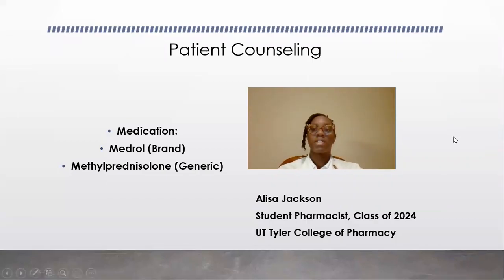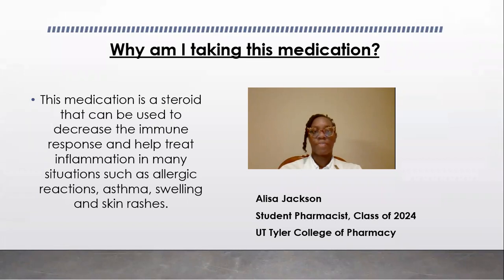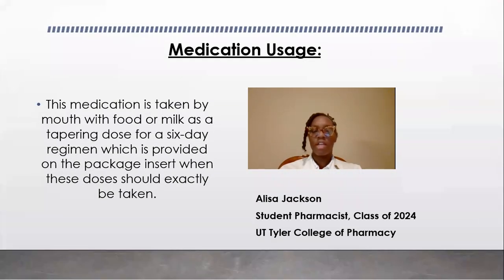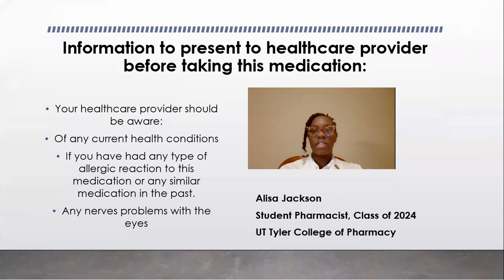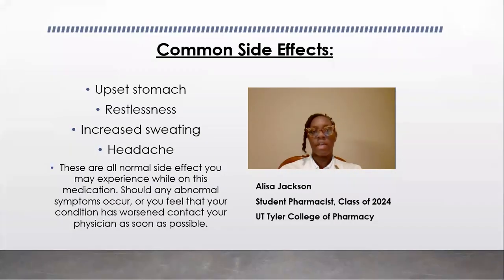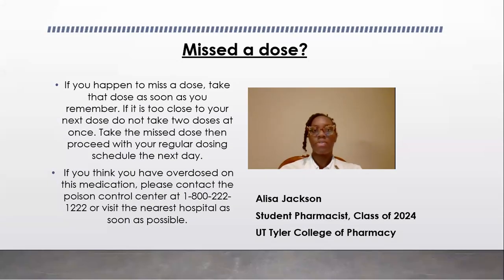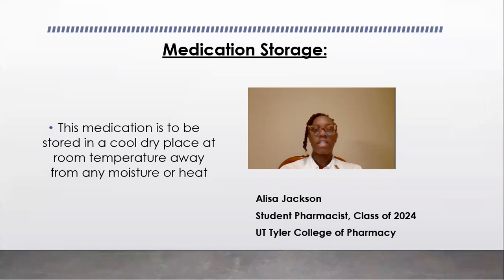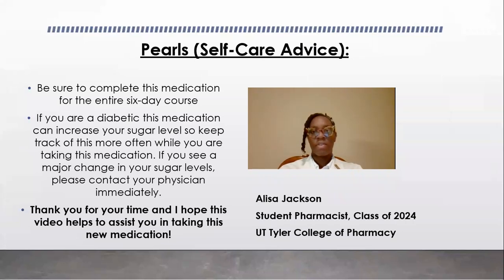Medrol (Methylprednisolone) Patient Counseling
Video Time Description:
0:00 - 0:12 - Intro
0:13 - 0:31 - Why am I taking this medication?
0:32 - 0:49 - Medication Usage
0:50 - 1:12 - What information should you tell your prescriber?
1:13 - 1:37 - Common Side Effects
1:38-2:11 - Missed a Dose?
2:12 - 2:22 Medication Storage
2:23 - 3:06 - Ending/Pearls to Self Care

Alisa Jackson
Student Pharmacist